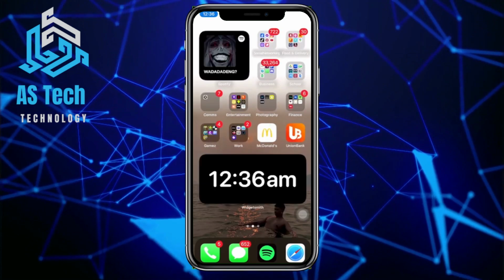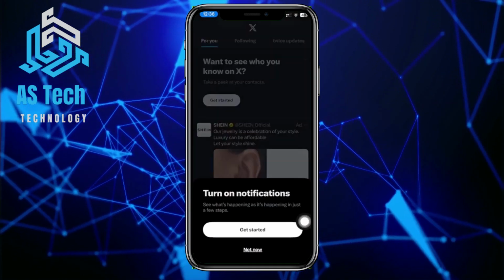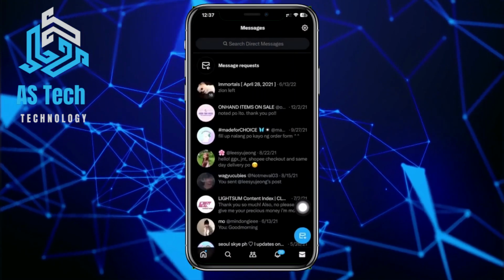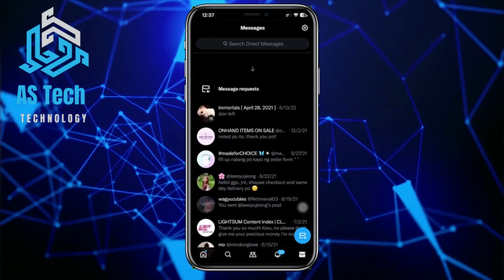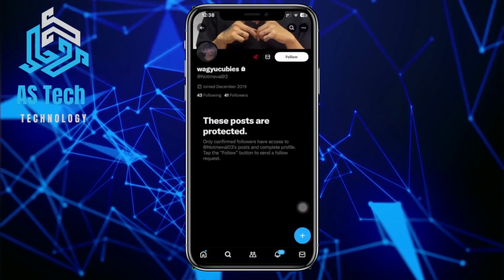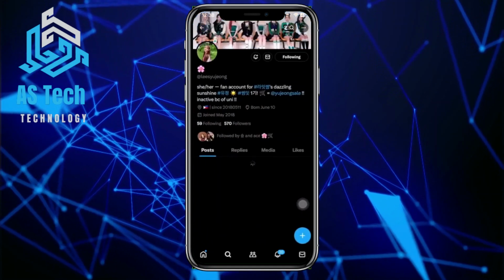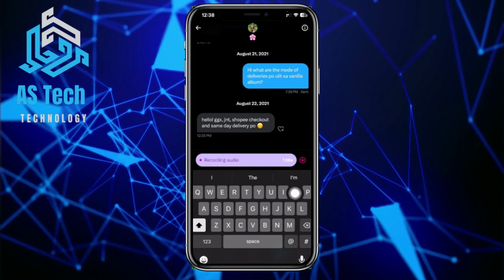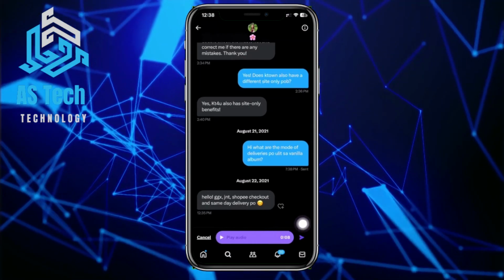How To Send Voice Message On X App (Latest)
In this video, you will learn how to x app voice message sending easily. Stay till the end of the video to find out how to voice messages on x twitter.

Did you learn to send voice messages on twitter x?

Do you want to see another video about how to send voice message on twitter (x)?

Did you enjoy How To Send Voice Message On X App (Latest)? 👀❓